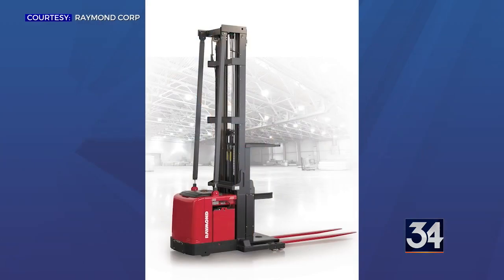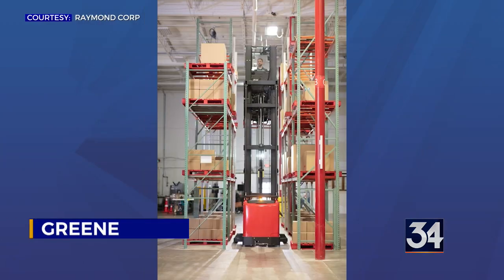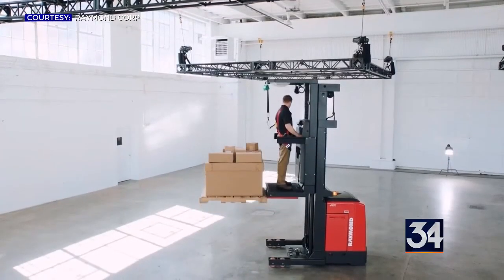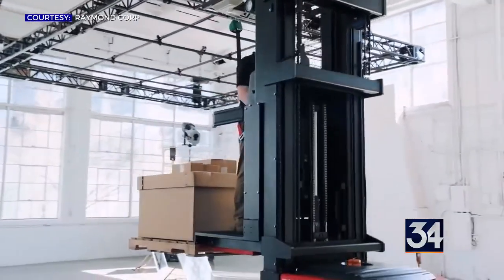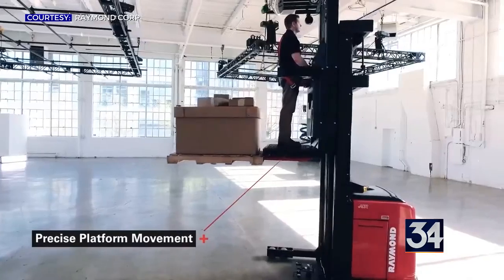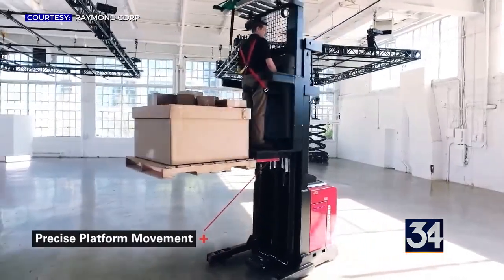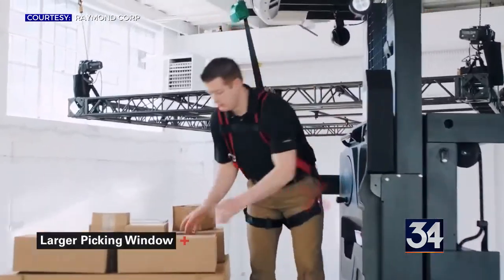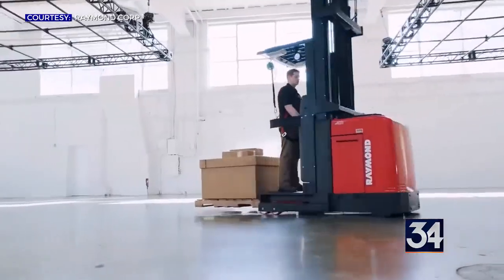Raymond Corporation's journey to ‘Coolest Thing Made in NY’ finals comes to an end